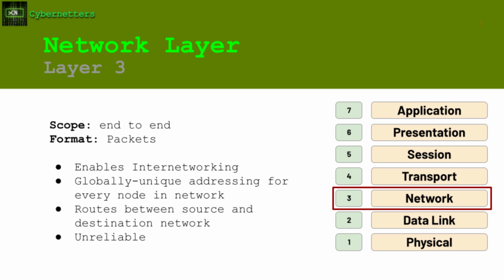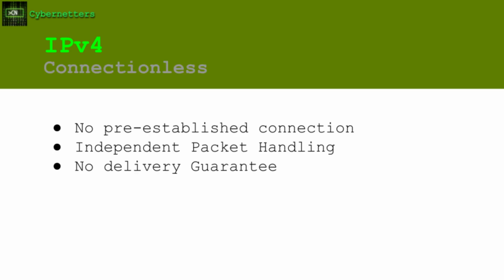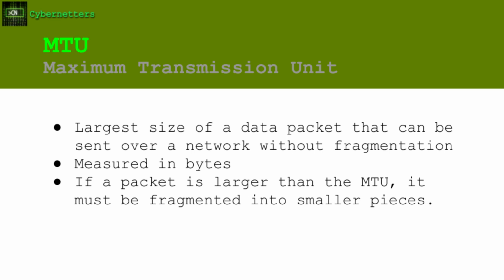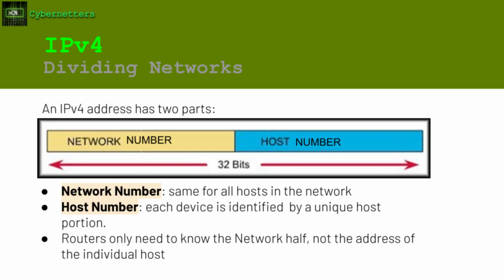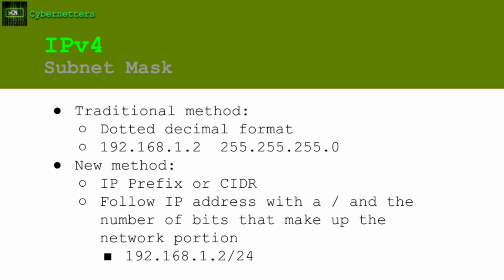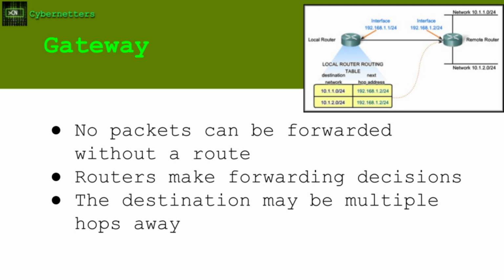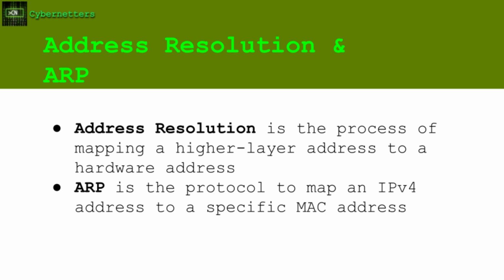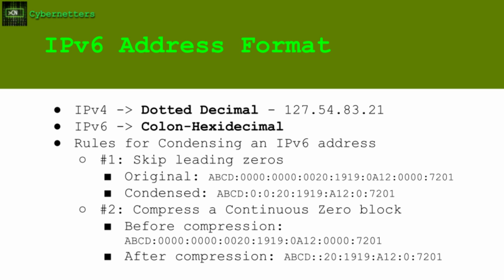Introduction to IP Addressing | Networking 1 | CyberNetters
Welcome to CyberNetters! In this video, we explore the Network Layer and dive into Internet Protocol (IP), the backbone of modern networking. Whether you’re studying for certifications, troubleshooting networks, or just looking to deepen your understanding, this video provides a structured breakdown of key concepts.

🔑 What You’ll Learn:
✅ The Role of the Network Layer: How data is addressed, encapsulated, routed, and delivered across networks.
✅ IPv4 Characteristics: What makes it a connectionless, best-effort, and media-independent protocol.
✅ IPv4 Packet Structure: Understanding the packet header and its role in network communication.
✅ Subnetting & CIDR: How subnet masks define the network and host portions of an address.
✅ IP Addressing & Default Gateways: How hosts communicate beyond their local network.
✅ Routing & Forwarding: How routers use routing tables to direct packets across networks.
✅ Address Resolution (ARP): How IP addresses are mapped to MAC addresses in local networks.
✅ Introduction to IPv6: Why we need it, how it's structured, and the advantages over IPv4.

💡 Why This Matters:
The Network Layer is critical for understanding IP addressing, routing, and network design. Mastering these concepts will help you troubleshoot network issues, configure devices, and prepare for certifications like CCNA, Network+, and Security+.

🎥 Watch Now: Network Layer and an Introduction to IP (Insert Video Link)